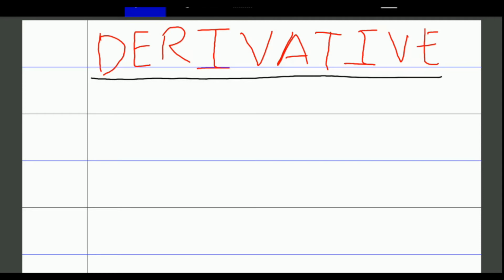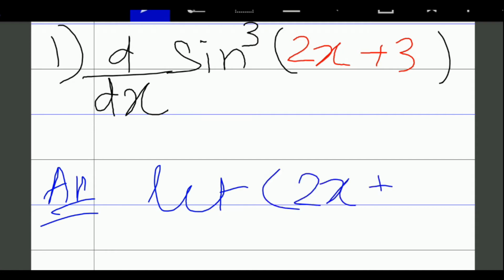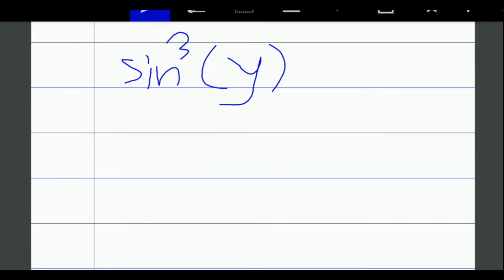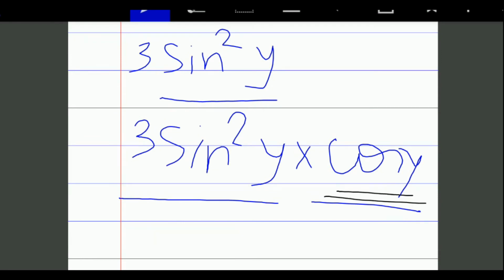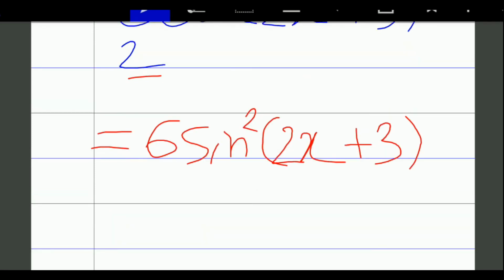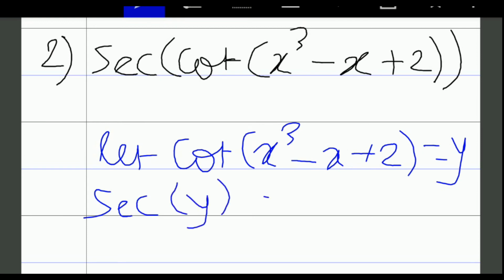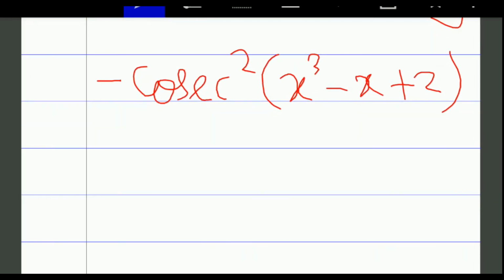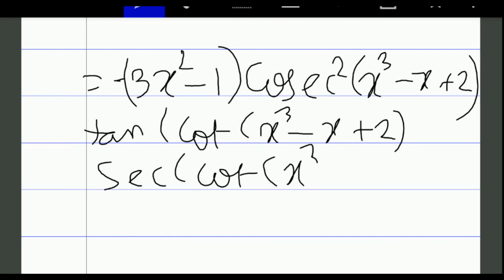differentialequations sin^2(2x+3) | sec(cot(x^3-x+2)) | trigonometric within algebraic function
Welcome To platinum pass,
Today, lecture No 2
Contains
In PART 1 :-
sin^2(2x+3)
sec(cot(x^3-x+2))
In PART 2 :-
(sin^3 x)(cos^5 x)
cos(sin(sec(2x+3)))
Explained step by step
Need to attend lecture no1
comment any doubt??